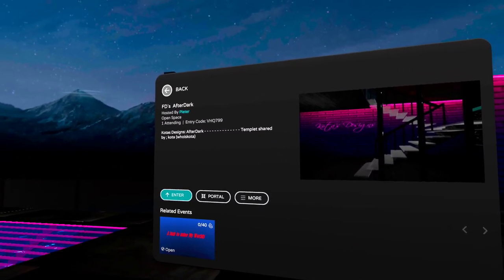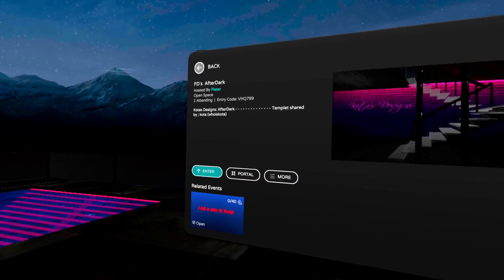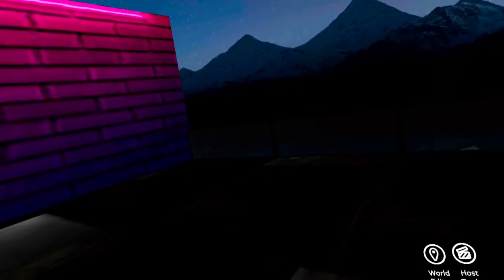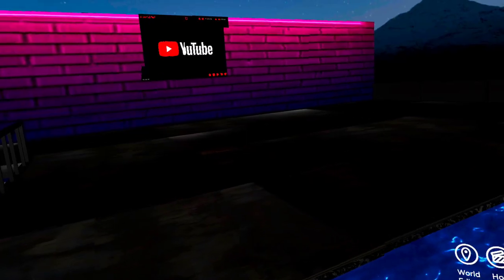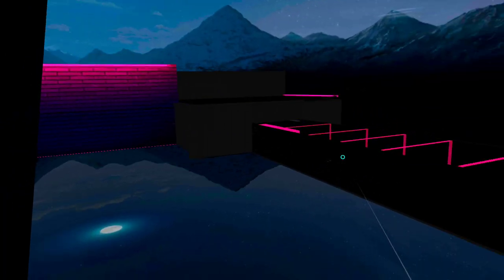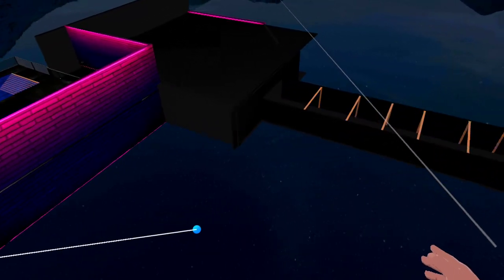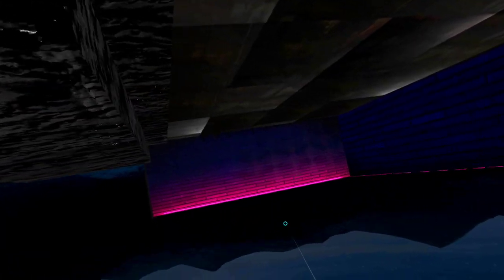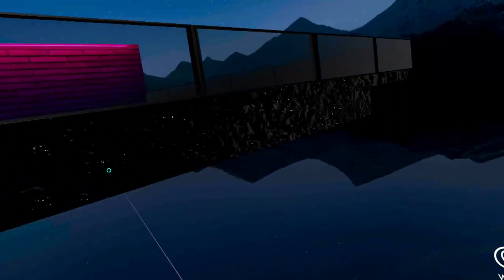FD’s AfterDark Empty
Kit's and templets are starting to disappear we coming closer to the close down